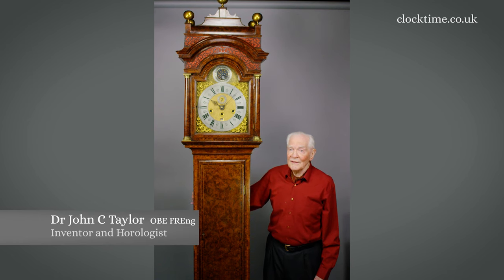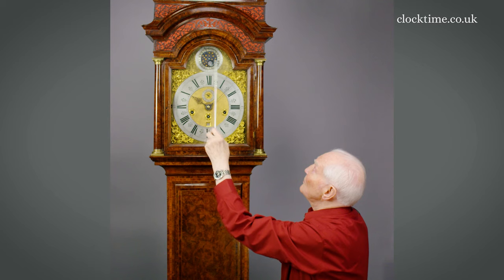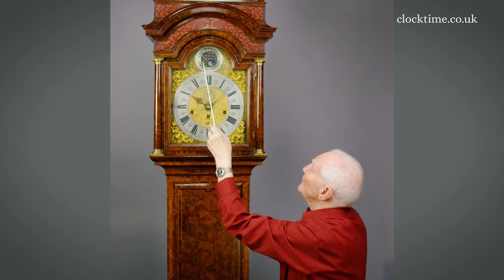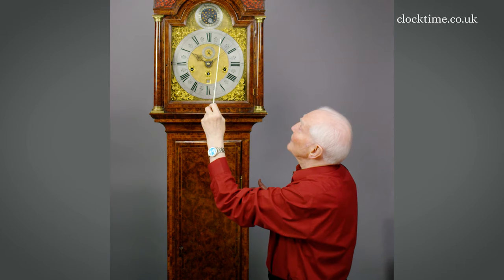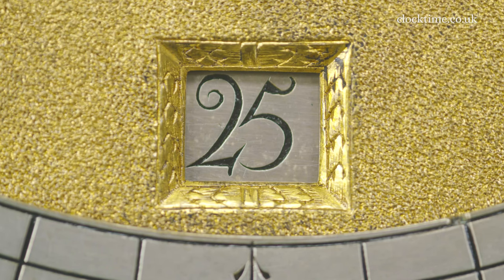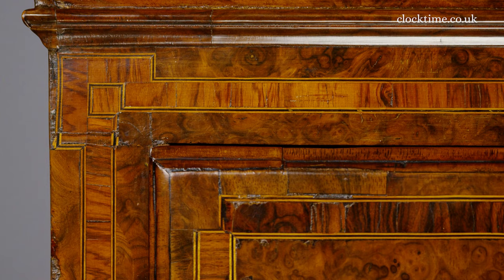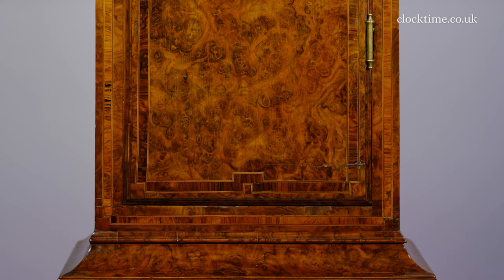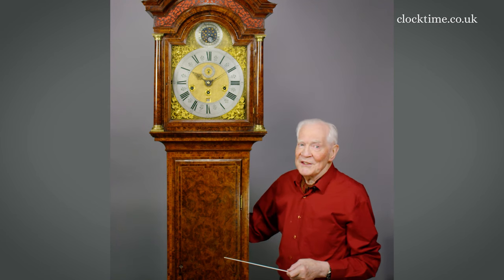Clocktime: Gould's Musical Moonphase Longcase c1701, 02 Design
Christopher Gould – Musical movement break-arch moonphase in finely lined walnut longcase.

Join Dr John C Taylor OBE from the Clocktime digital museum as he discusses the design of Gould’s Musical Moonphase Longcase, circa 1701.

This lovely grandfather clock is 8 feet 10 and 1/4 inches tall but what a magnificent case it is. It's got the break arch right at the very top, the sound fret and the break arch mirror on the top of the dial here, you've got a penny Moon which rotates and tells the age of the Moon and then the time of high tide, which can be set on the inner ring to tell you the time at your local port. And you've got the time of the morning and evening tides. And these wonderful big bold spandrels, lovely chaptering, complicated half hour markers and the little seconds dial. Ringed winding holes and the date aperture and then engraved here 'Christopher Gould Londoni Fecit'. And then the case itself is this wonderful banding of burr walnut and kingwood and then the very, very fine banding of boxwood with tiny, tiny ebony in the middle, it's an absolutely beautiful case. There's nothing to equal it ever made in London. The burr walnut is a wonderful mirror image and the whole thing is repeated on the side, the same wonderful banding, the same walnut side. It really is a most beautiful case.